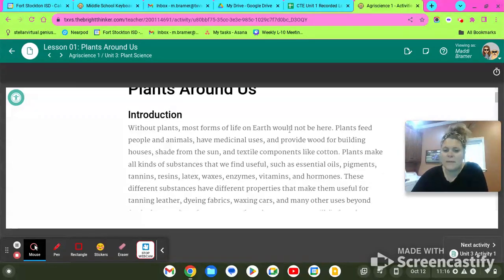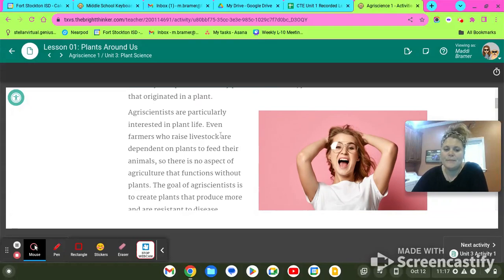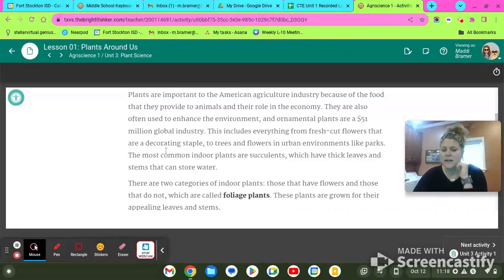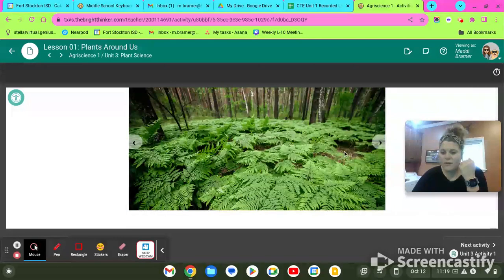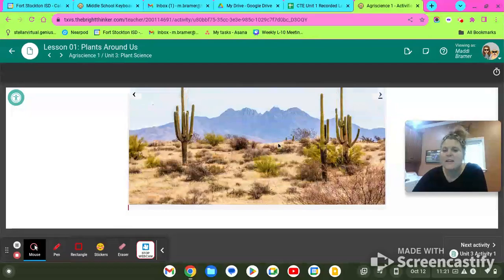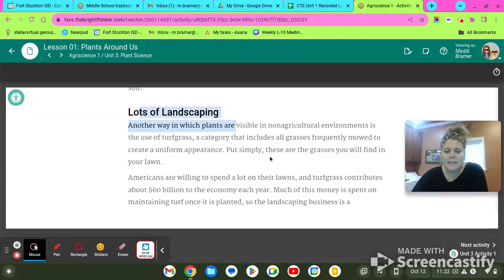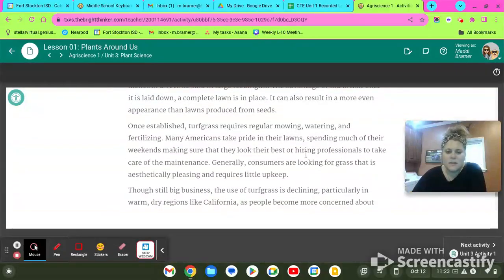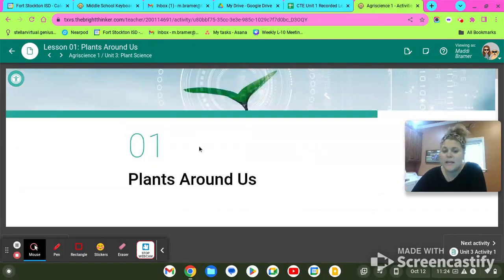Agriscience Unit 3 Lesson 1